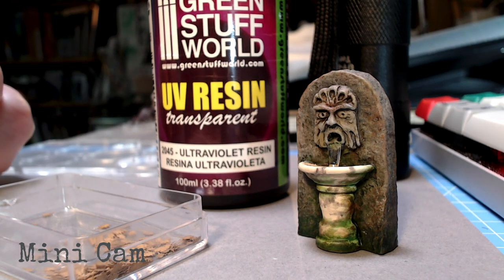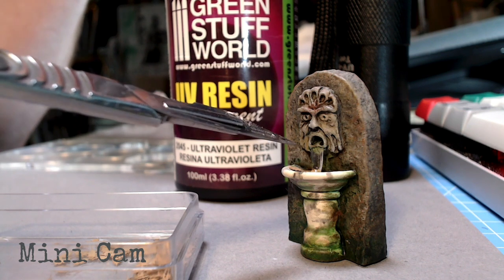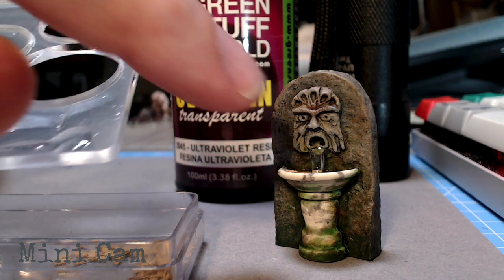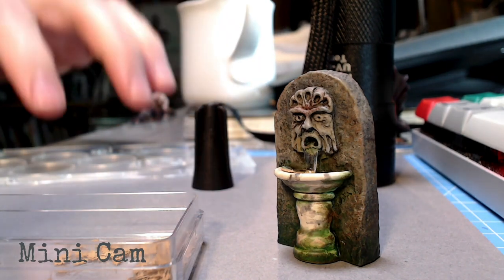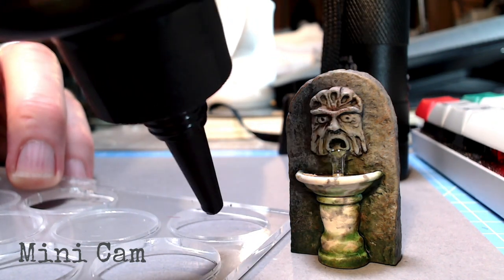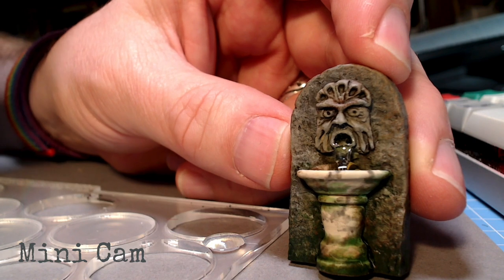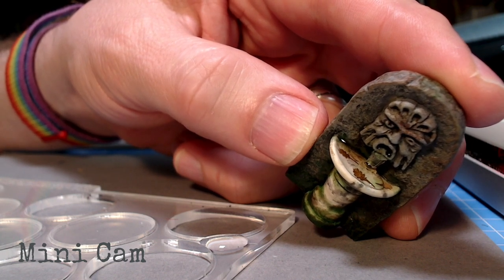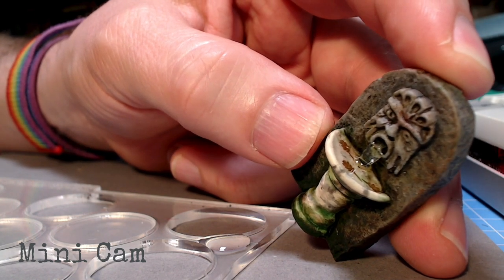Greenstuff World: UV Resin Terrain Water Effect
I used UV resin water effect to fill in some dungeon scenery, ready to put the terrain on the table. and base painting on the models is by AgentofPing.